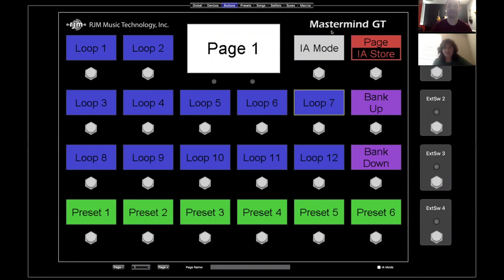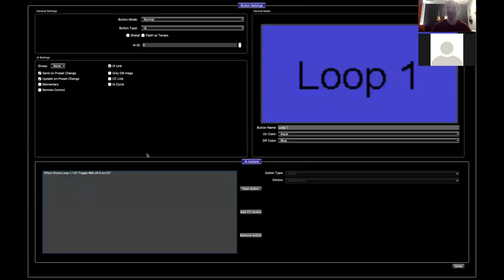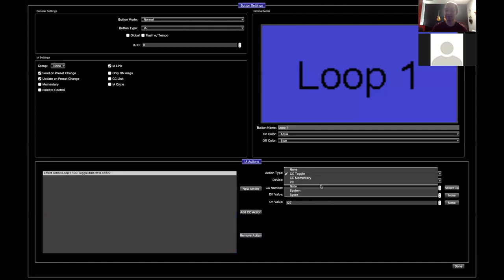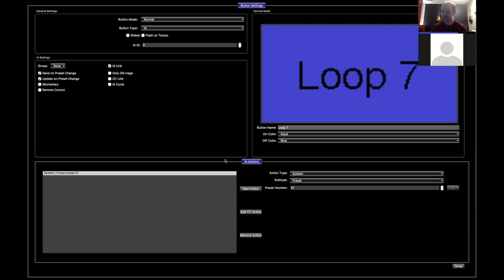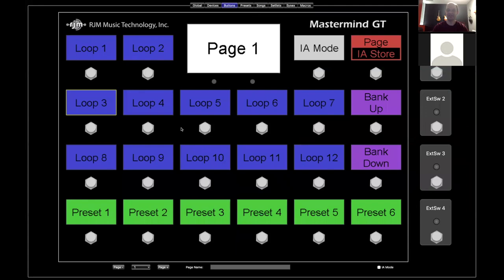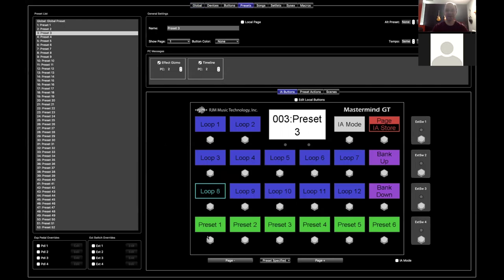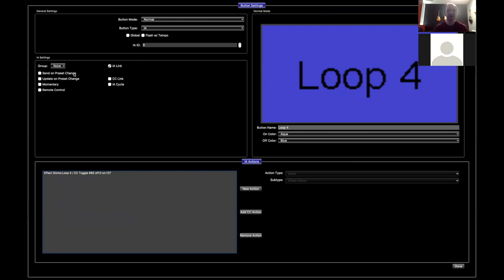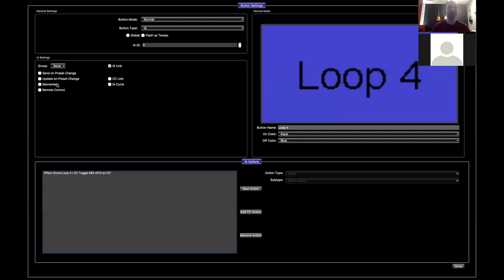RJM Music Webinar - Mastermind IA buttons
This webinar, from September 28 2019, goes over what Instant Access (IA) buttons are, what their settings mean, and how you can use them for different tasks. This applies to the Mastermind series of MIDI controllers by RJM Music Technology